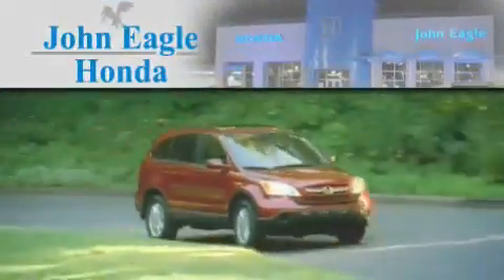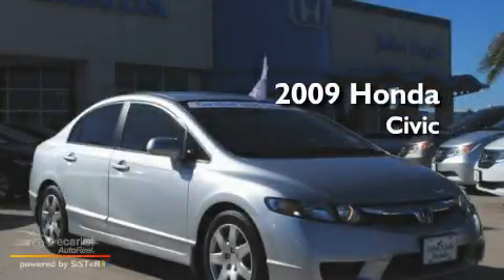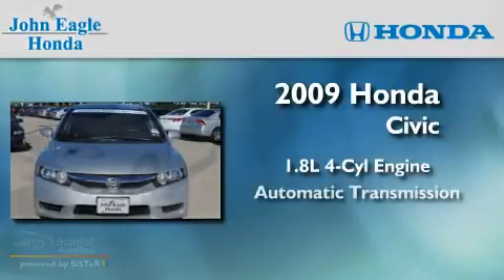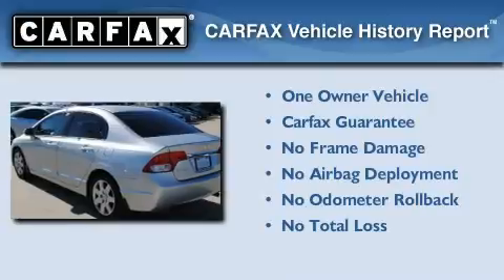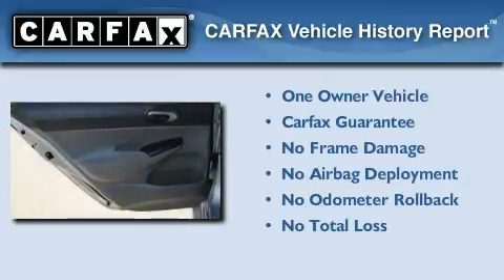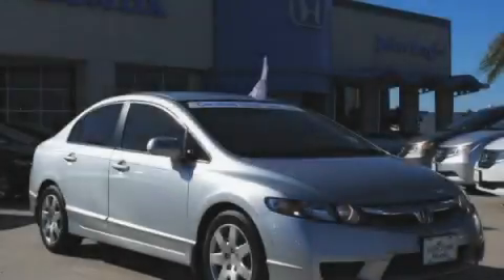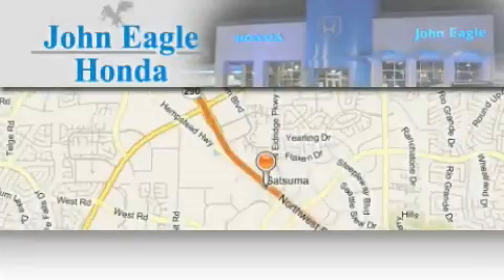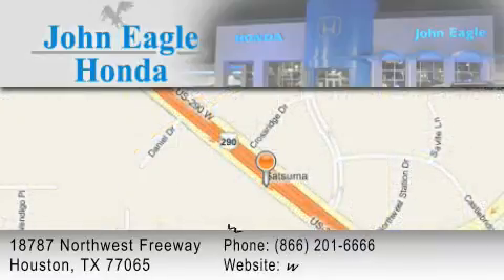2009 Honda Civic Sdn Certified Cypress TX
Year: 2009
 Make: Honda
 Model: Civic Sdn
 Engine: 1.8L SOHC MPFI 16-valve i-VTEC I4 engine
 Trans.: Automatic
 Exterior: Silver
 Miles: 31,250
 Interior: Gray

 2009 Honda Civic Sdn Houston TX